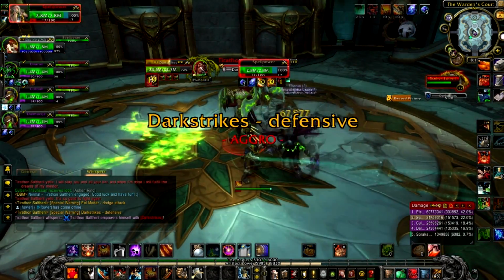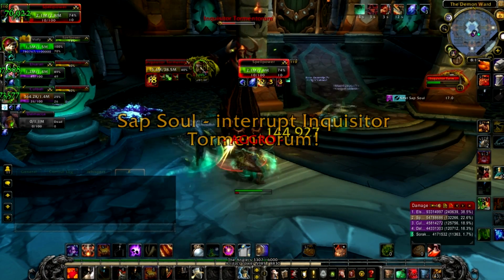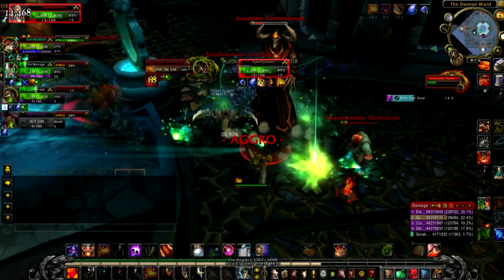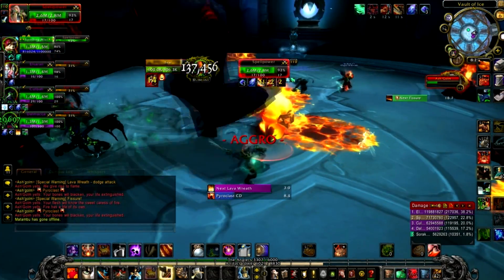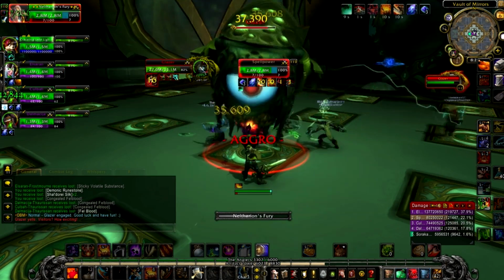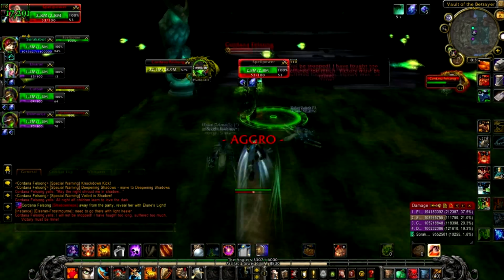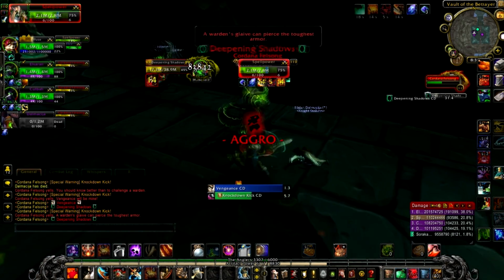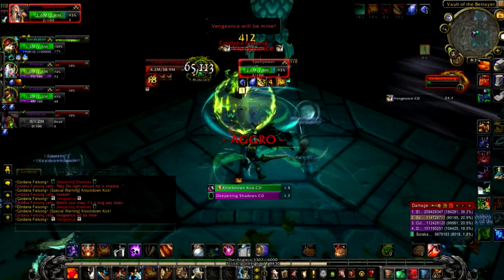Vault of the Wardens Guide - BOSSES ONLY - Normal Mode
Here is our guide for Vault of the Wardens! - Normal Mode